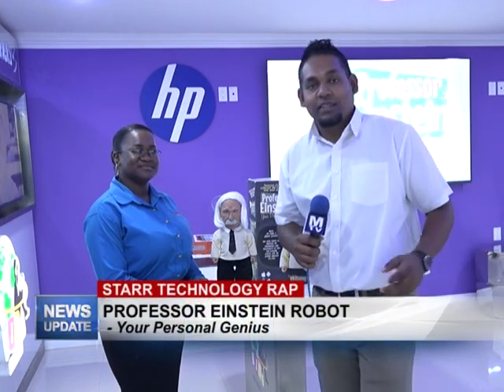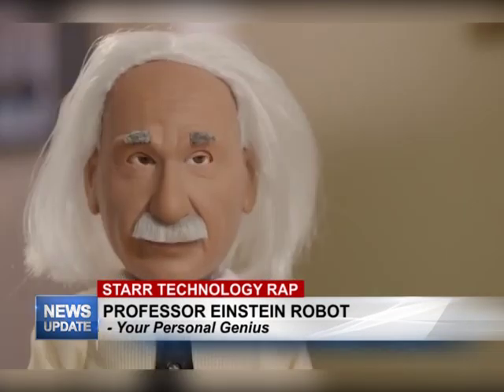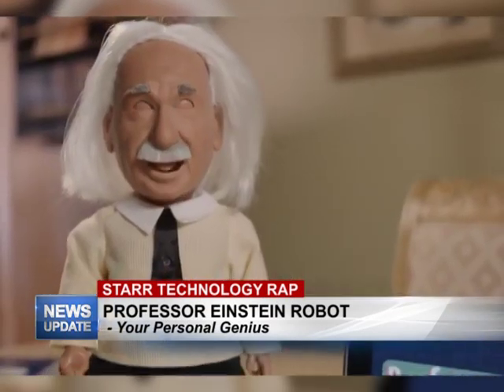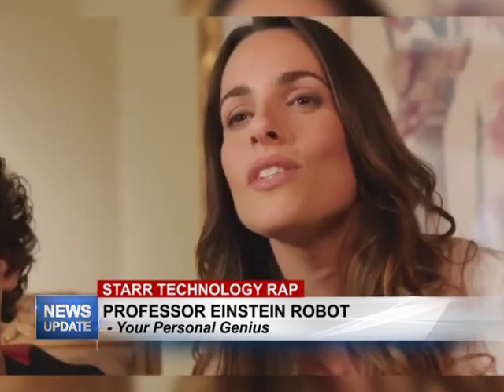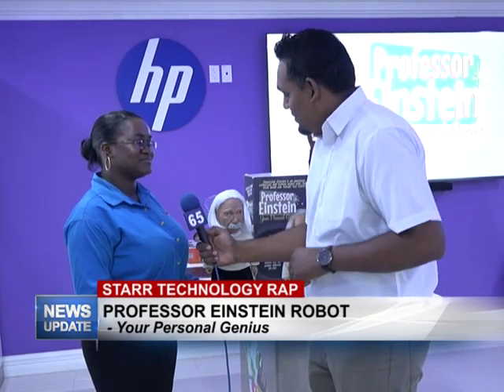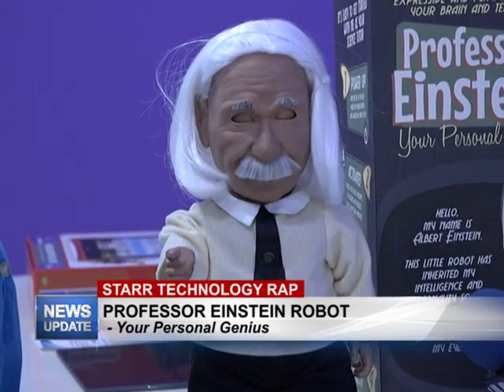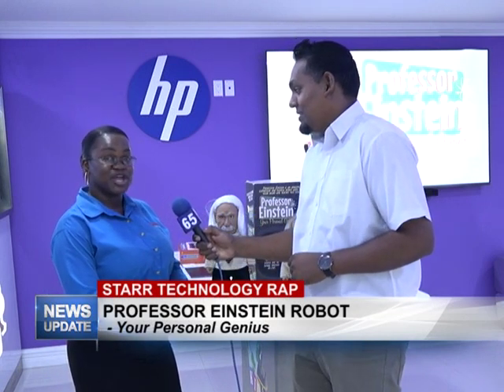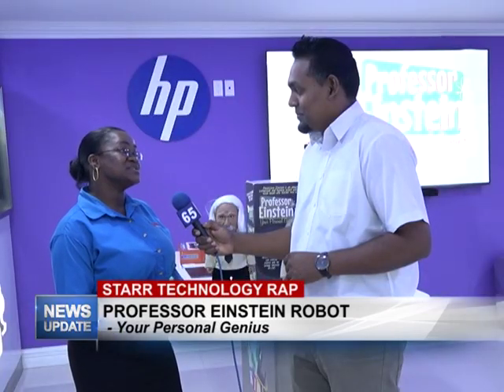TECH RAP MAY 20